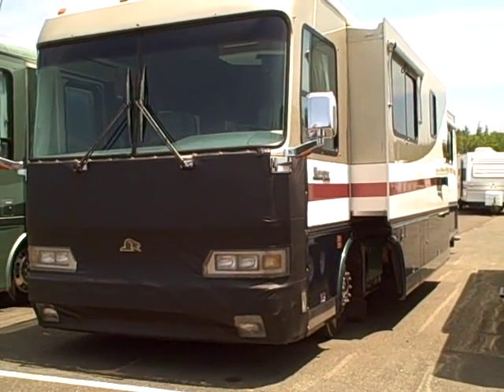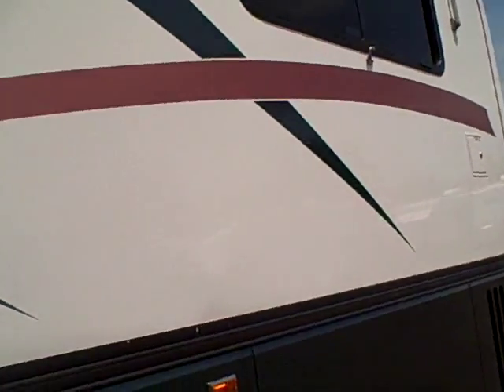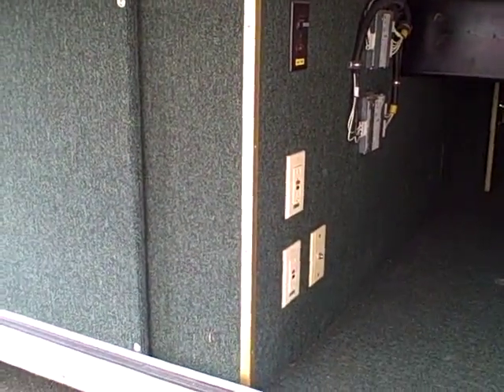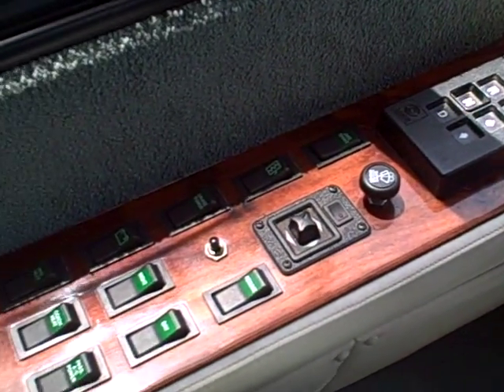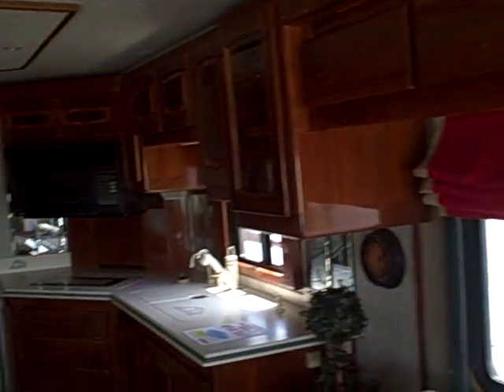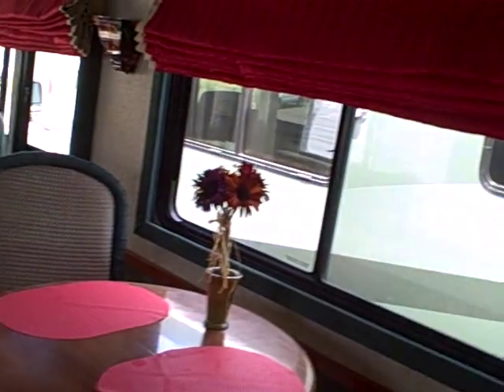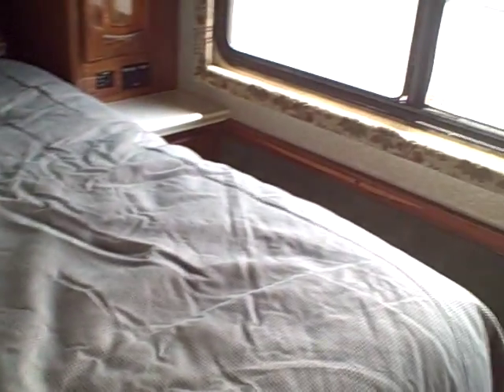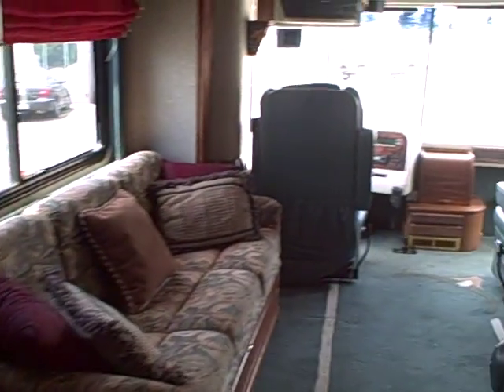1998 Beaver Marquis 40' Class A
Wow 425 hp. Cat Diesel motor..  this RV doesn't know what a hill is  plenty of power!  5 star luxury on wheels.  Equipped with washer/dryer, aqua-heat, Bose sound system, two TV's and so much more.  Lovingly maintained and it shows.